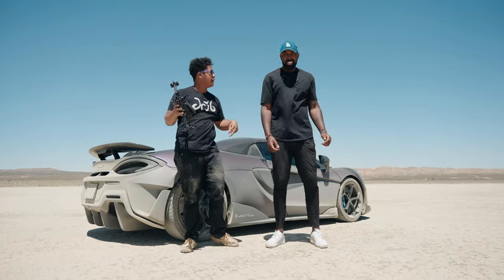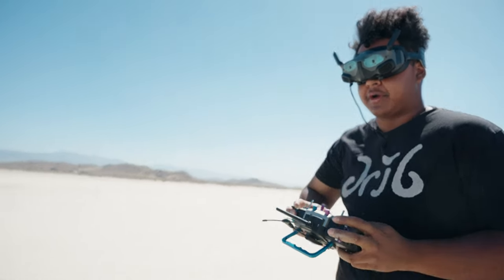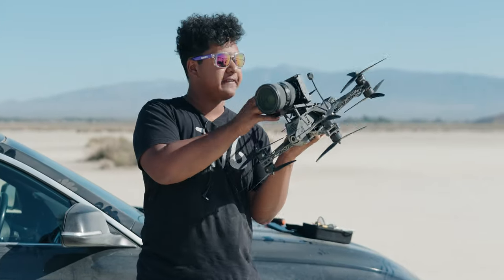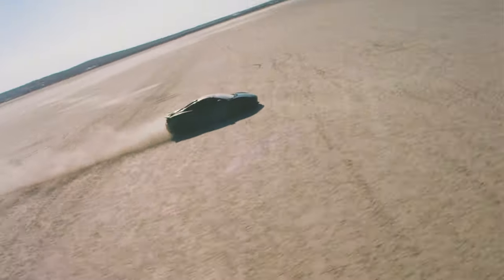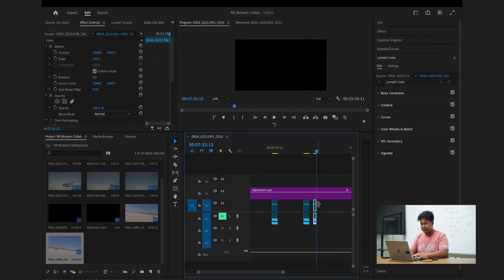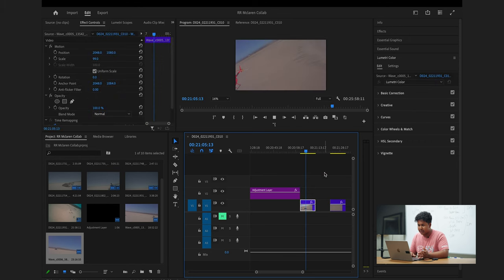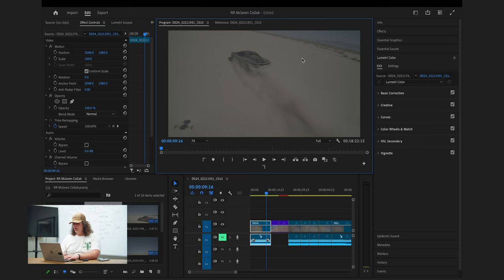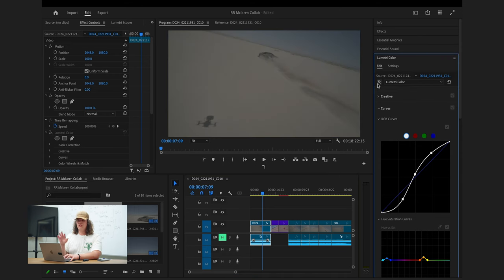How To Create a High-Energy FPV Drone Cinematic Video // Filming+Editing+Color // BTS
Follow along for a behind the scenes look into what goes into making a High Action FPV Drone Cinematic Video!

Video Timestamps:
Intro: 0:00
Black Magic Shots: 2:25
Freefly Wave Shots: 6:10
Editing Shot Order: 8:22
Color Correction/Grading: 14:16
The Final Edit: 18:58

Shoutout to Manifest George for the awesome collab, check him out here!

- Production Team BTS Episode  -
Caleb Wright- Producer
Steven McCartt - Editor/Cam Op

- Production Team Action Edit -

Ukko - Skies

Slphr - Apex

Mellogem - A Dream

Nightime Burnout - Helix

Chinoldinho - Game Play

7db - Moonlight

Mikey Geiger - Walking and Talkin

PALA - Cruise

PALA - Try Me

Strength To Last - Fast Track Tuesday

DownFall

Happy You Were Here

JPG8FBT3FAKGQYRH
DANNR4QBLCQJOW35
HUZCAUTU8JLICVBS
UPN07FHGVEJAGRML